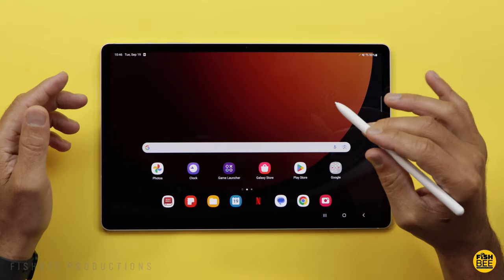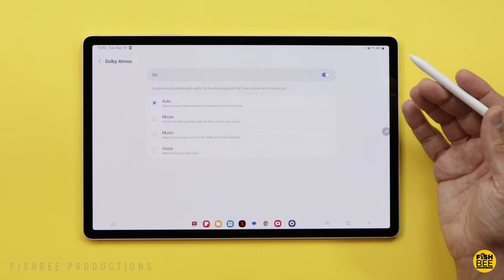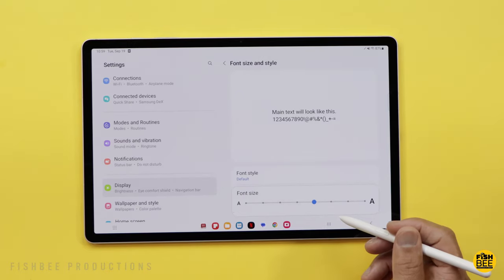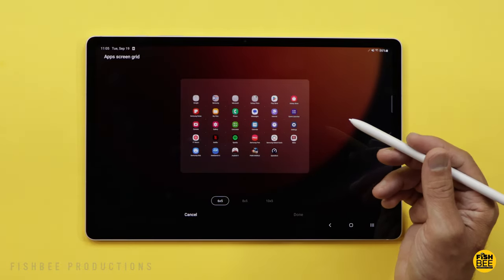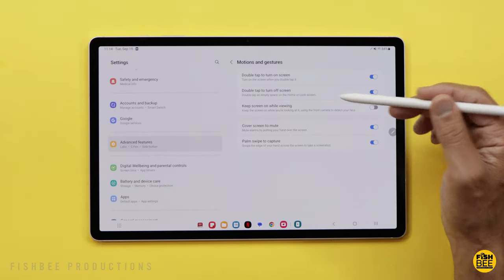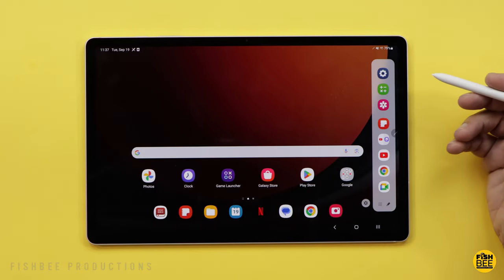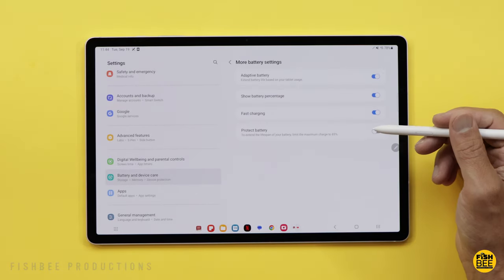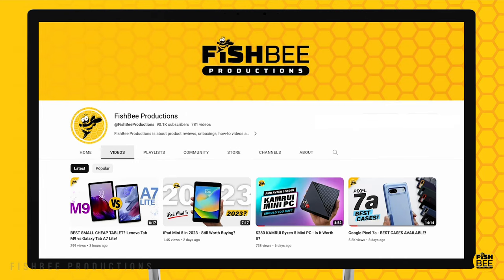EASY TIPS for Beginners! (Galaxy Tab S9)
Buy Galaxy Tab S9
on Amazon

MY FAVORITE MOBILE GAME CONTROLLERS:

8bitdo Pro 2 CLASSIC EDITION Controller on Amazon